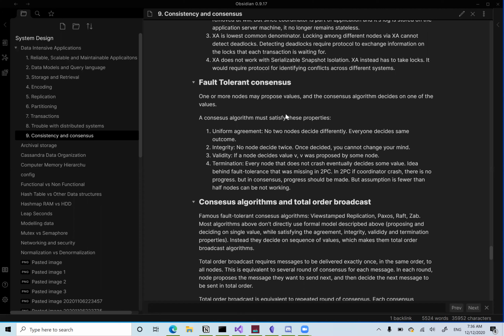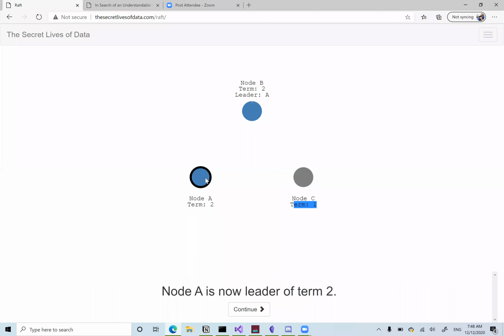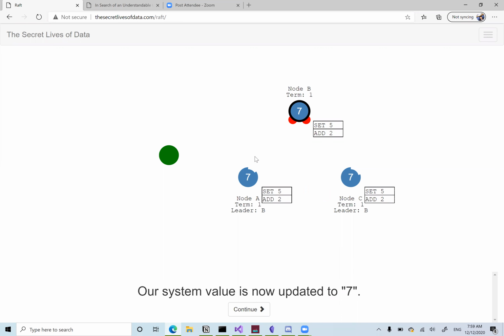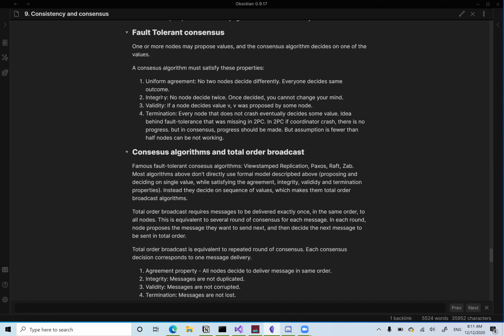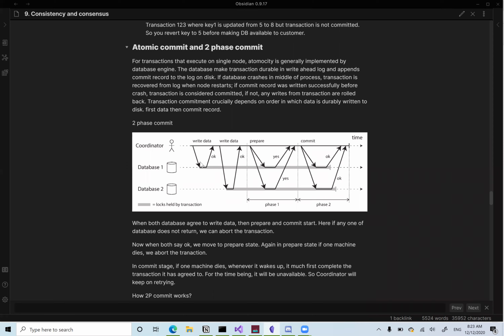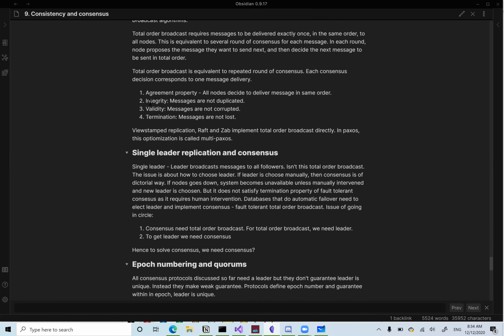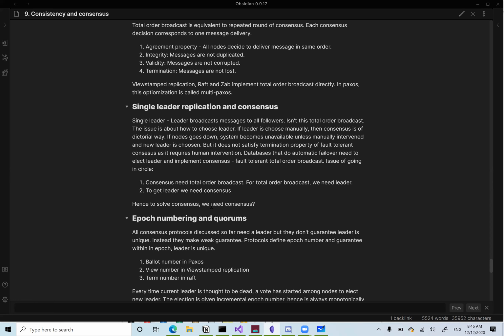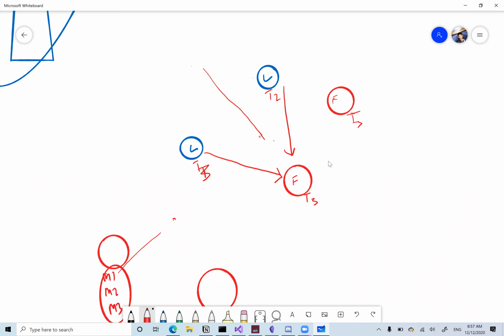Book Club - Chapter 9 - Consistency and Consensus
Topic: Consistency and Consensus (Chapter 9, Designing Data Intensive Applications book)